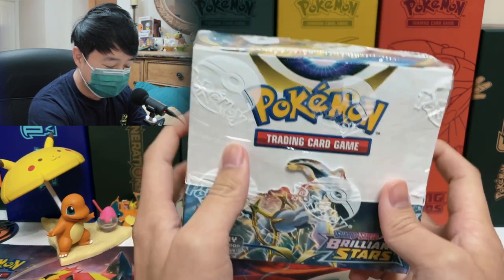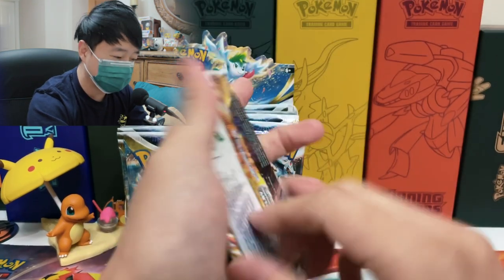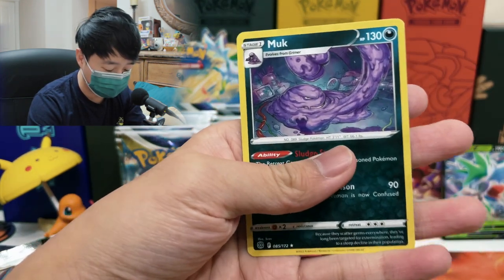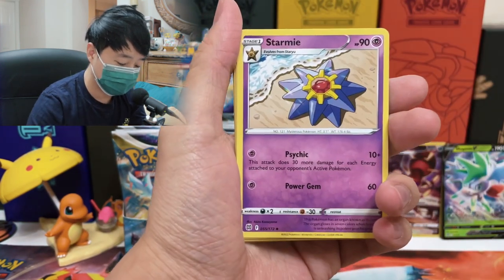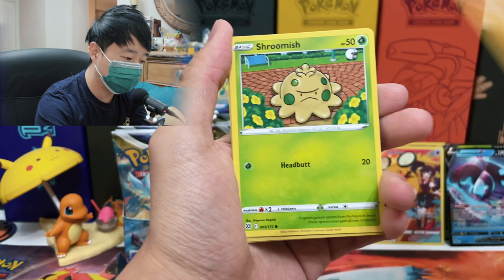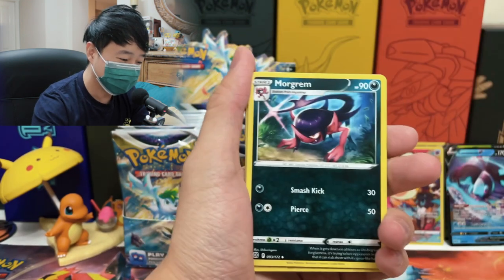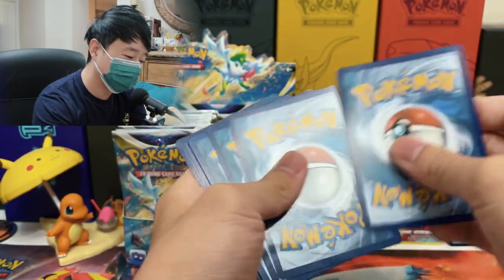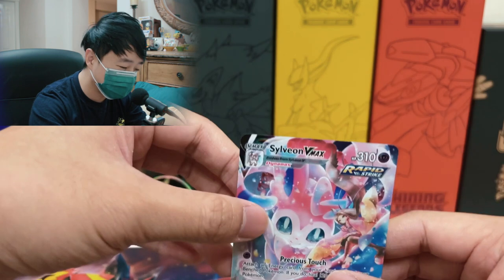This Brilliant Star Booster Box has AMAZING pulls!!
Hello Team Mask! We’re back for another brilliant star opening today! Is this booster box a god box!?